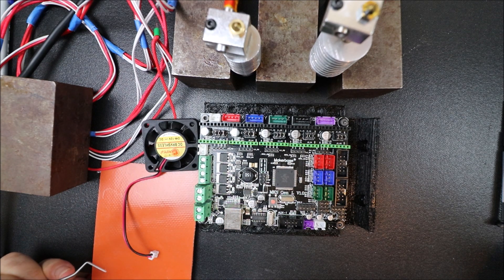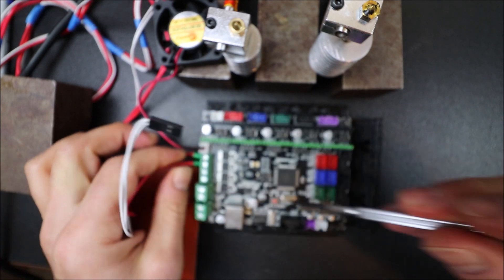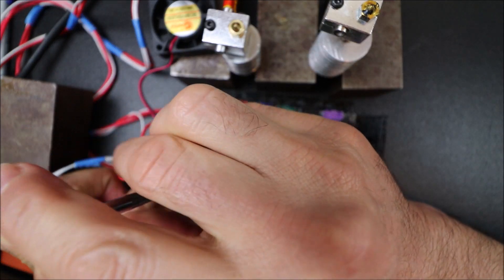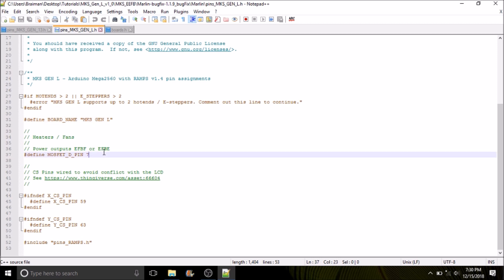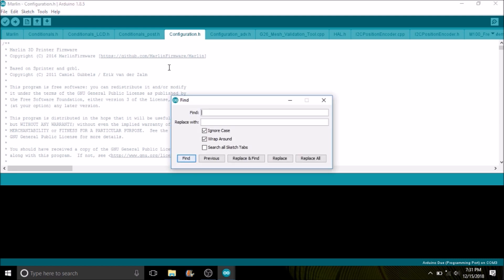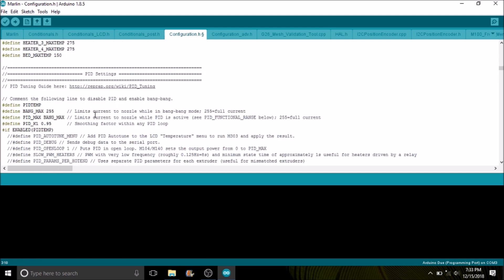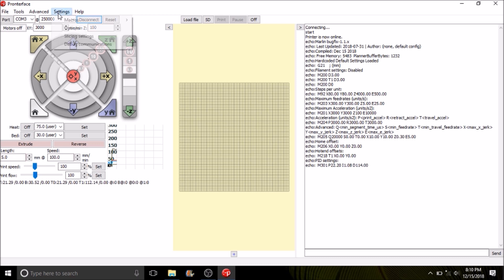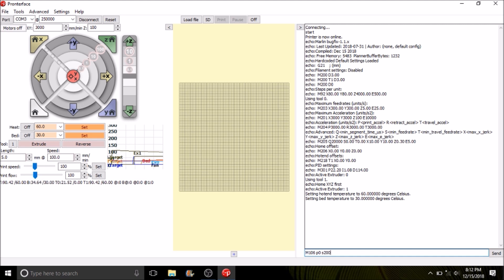MKS GEN L - Extruder Extruder Fan and Bed (EEFB)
This is a simple tutorial on how to connect and use an extruder extruder fan and heat bed.

Require Hardware:
1 - MKS Gen L v1.0 motherboard
1 -12V 0.06A Brushless DC Cooling Fan
2 - Hotend Extruder for 0.4mm/1.75mm
1 - heat bed